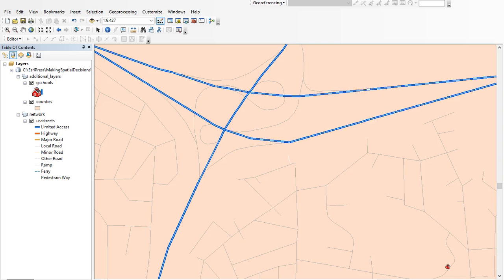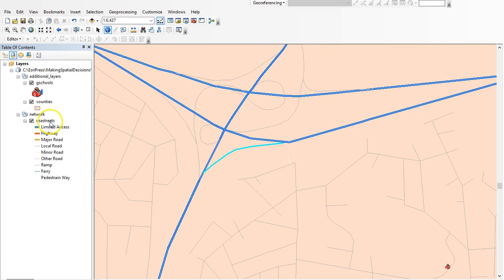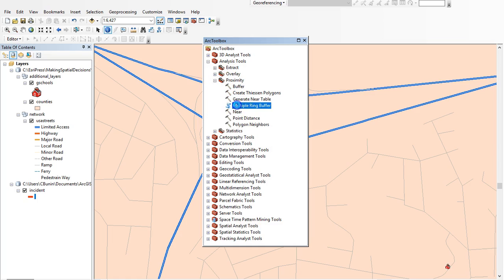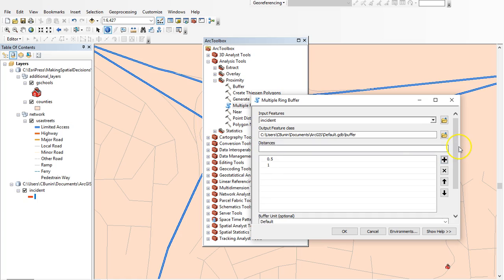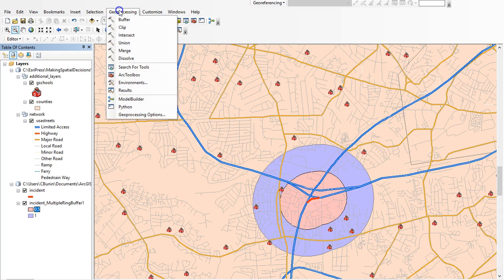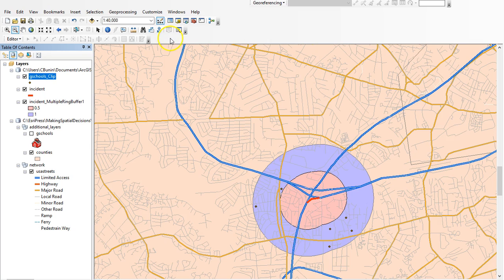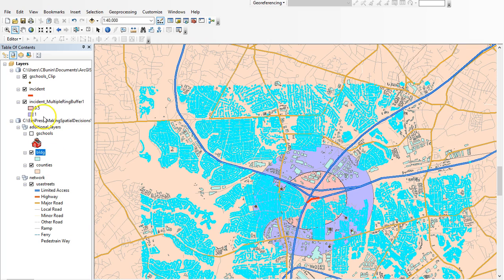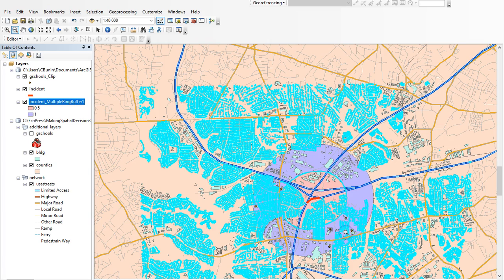Springfield Incident Buffers and Clips